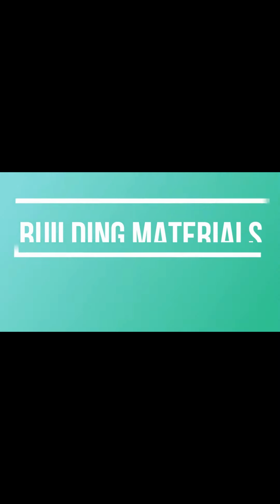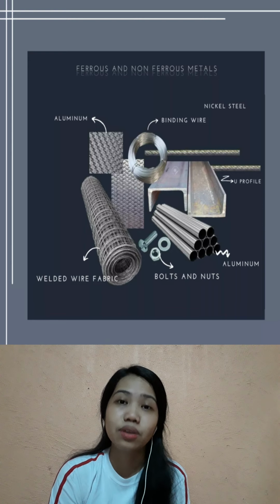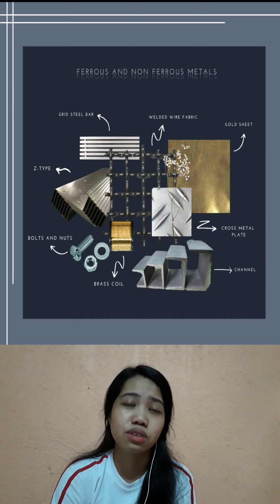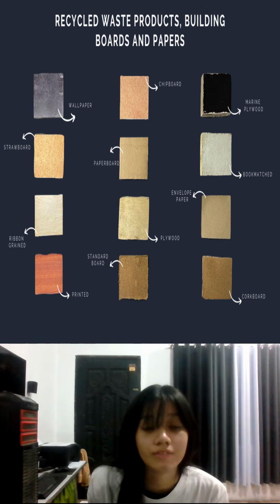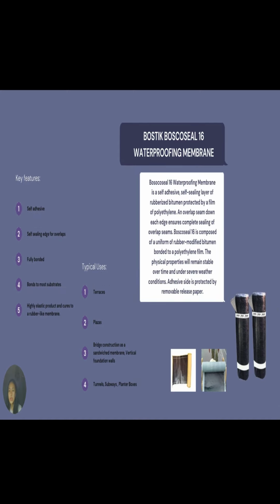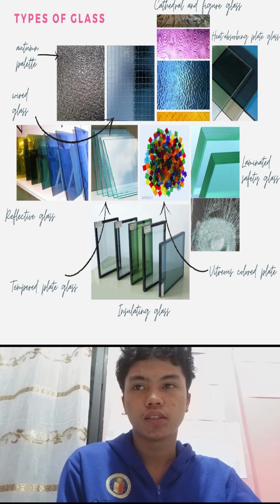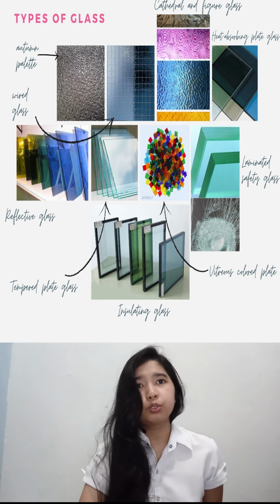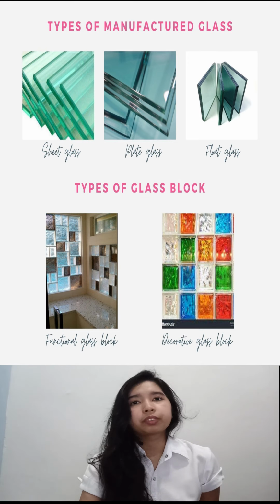Group 2- Audio-Visual Presentation of Building Materials